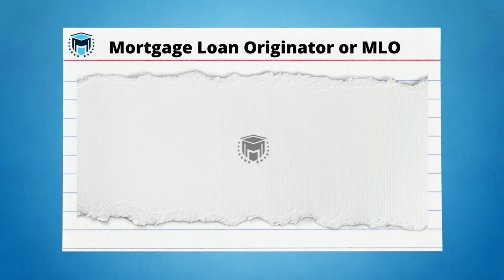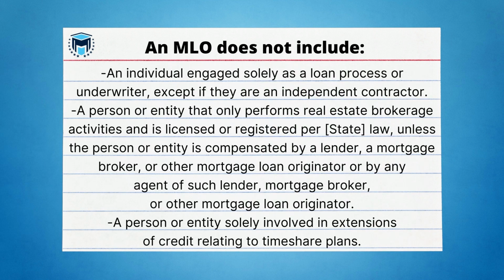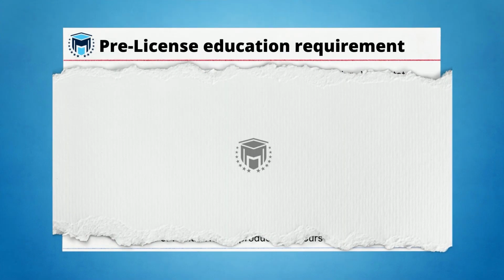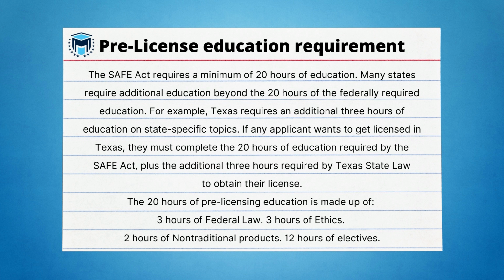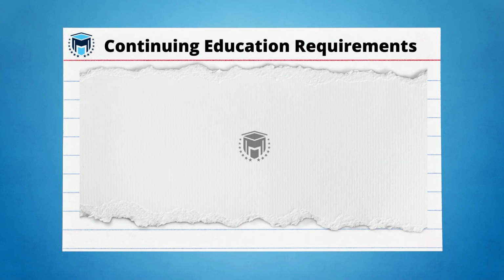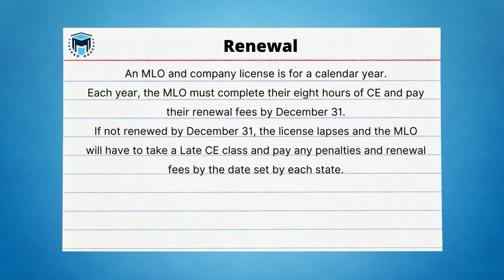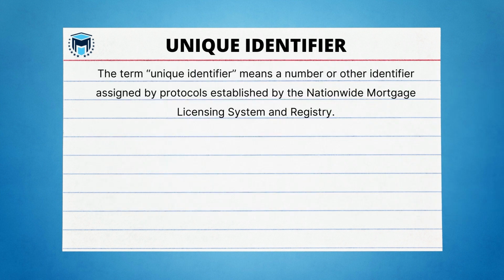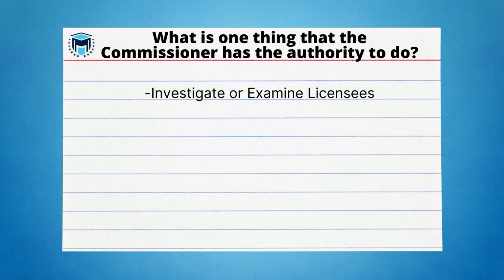Audible Flashcards #2 - Pass the NMLS SAFE Mortgage Loan Originator Test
The definitions we will be covering today are important terms for the Federal Mortgage Related Laws section of your test which makes up 24% of the test.
Please keep in mind – these are just definitions or explanations of terms meant as an aid. This video is not meant to give you all the information that might be necessary to understand about each of these terms for the NMLS Test.